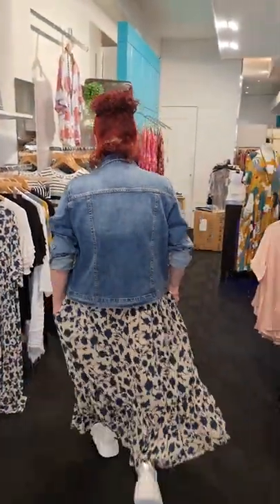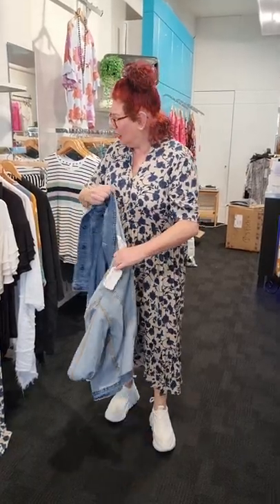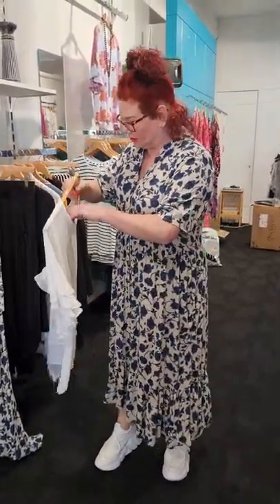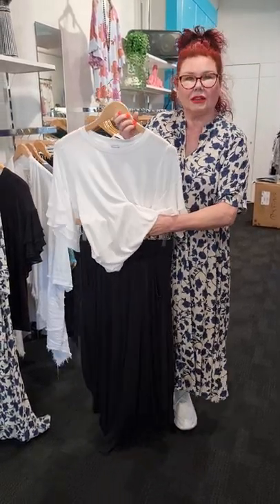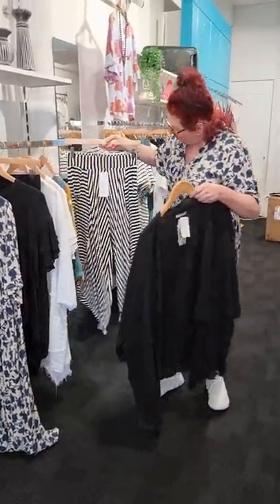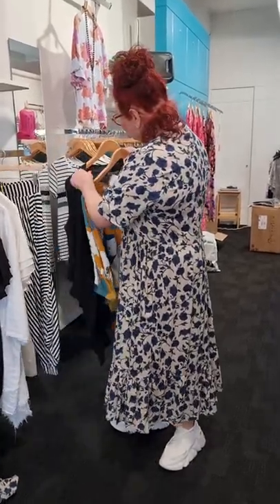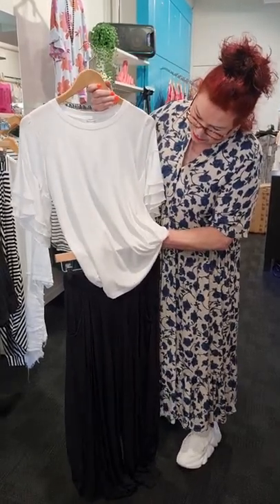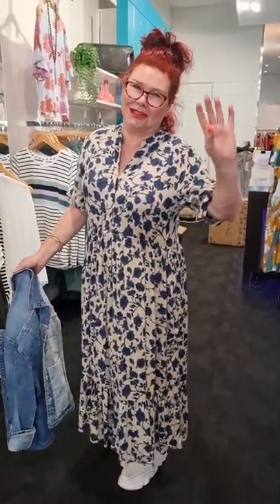Lemon Tree Part 2